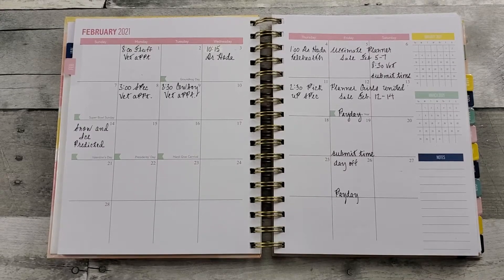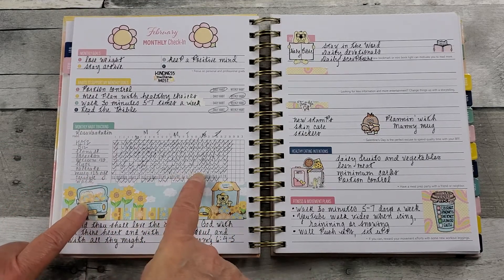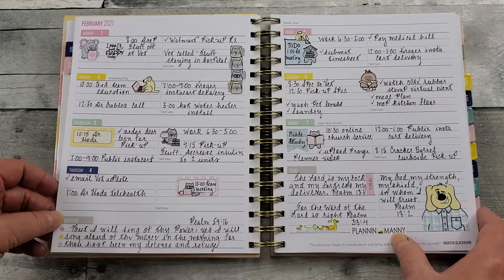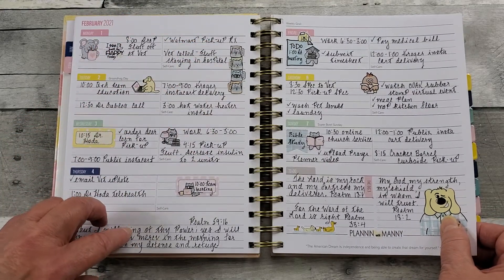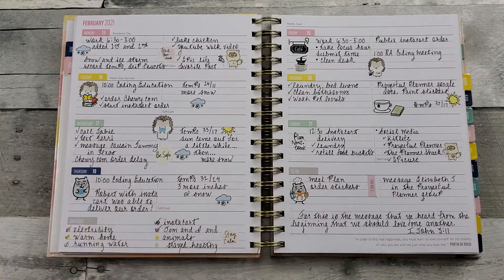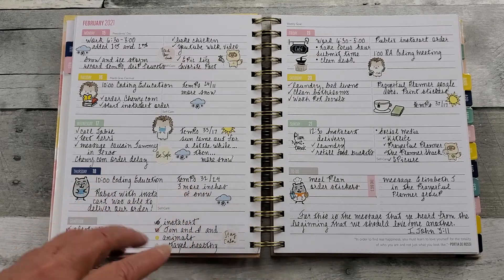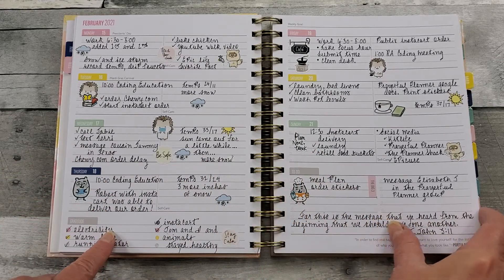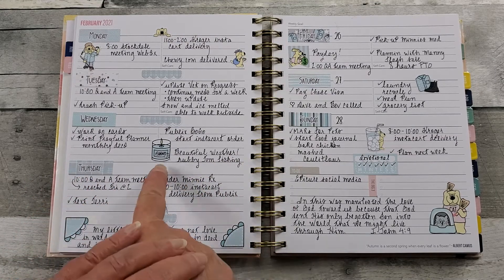KIT Life February flip thru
KIT LIFE Planners
Code: KAREN5  for $5 discount on any KIT Life Purchase